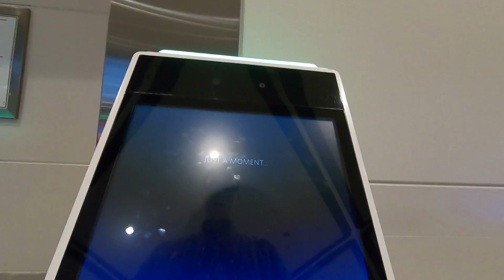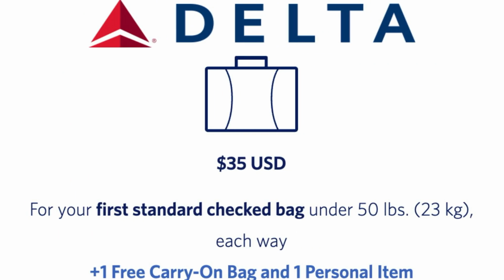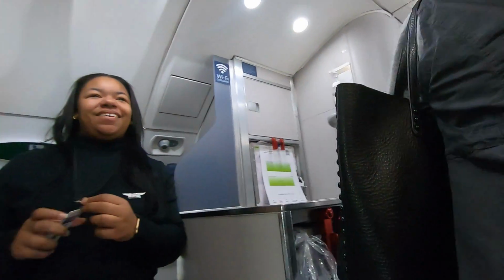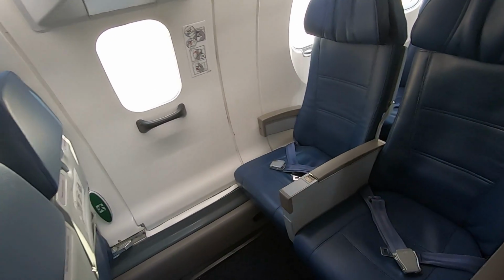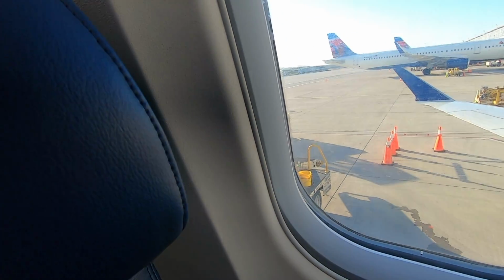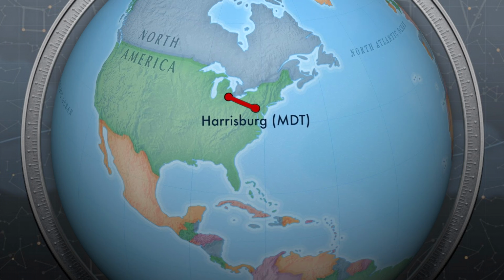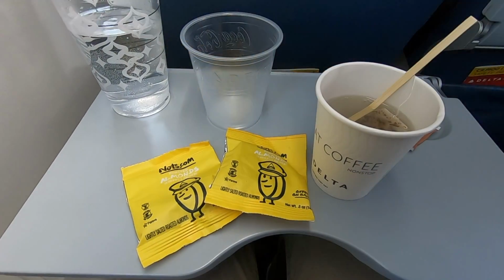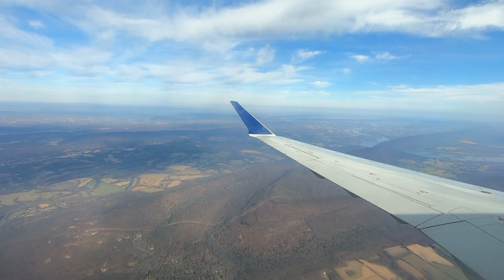The Delta Air Lines Experience: CRJ-900 Economy from Detroit to Harrisburg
Hey guys! I'm back with another review. This time, I'm flying with Delta on their CRJ-900 for a quick regional hop from Michigan to Pennsylvania. This is a common commute for me between college and home. Delta operates this flight once a day exclusively on the CRJ-900 and are the only airline operating the Detroit-Harrisburg route. I hope this review helps! Let me know if you have any questions!

Airline: Delta Air Lines
Aircraft: Bombardier CRJ-900
Class: Economy (Main Cabin)
From: Detroit (DTW)
To: Harrisburg (MDT)
Seat: 18A
Flight Number: DL 4046
Flight Duration: 1 Hour, 20 Minutes
Plane Registration: N831SK
Date of filming: December, 2023

See where I've flown!

I hope this review was helpful and answered some questions for you. If there's anything else I can answer and/or help you with regarding Detla or air travel, please let me know in the comment section and I will get back to you as soon as possible!

“The Lord says, 'I will rescue those who love me. I will protect those who trust in my name.'"
-Psalm 91:14